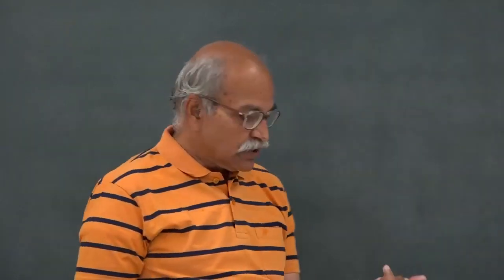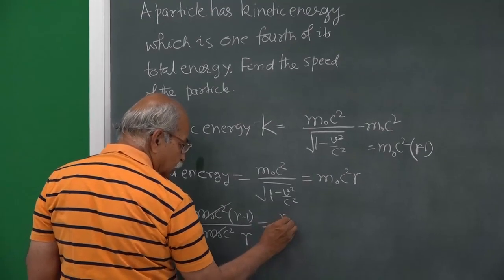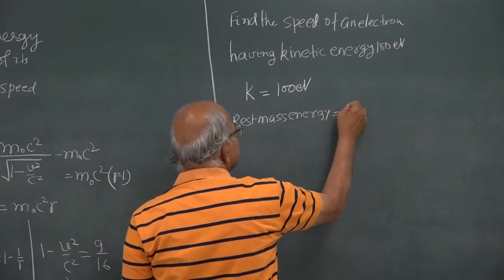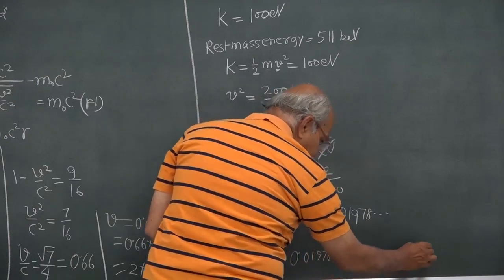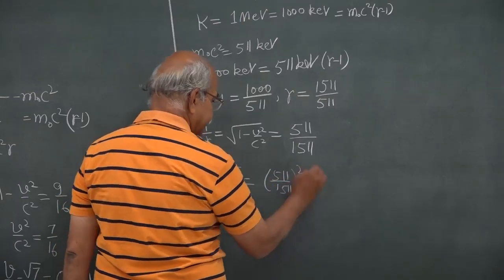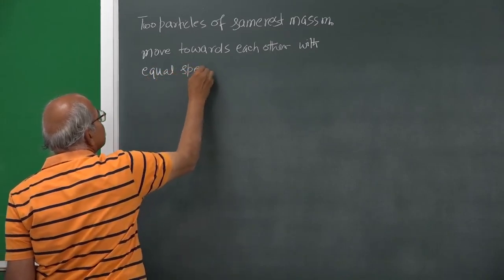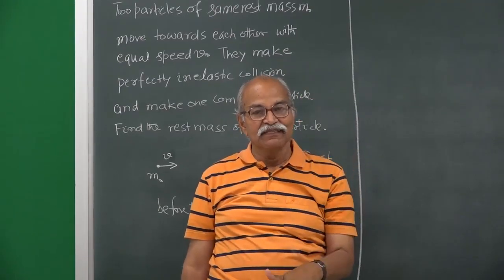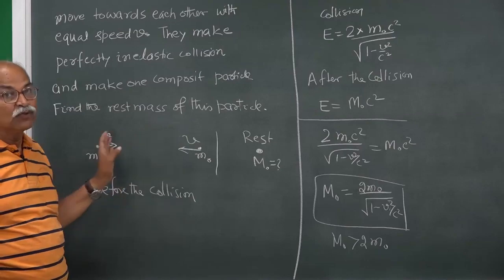W7 01 Problem Solving 2 | HC VERMA | GDS K S